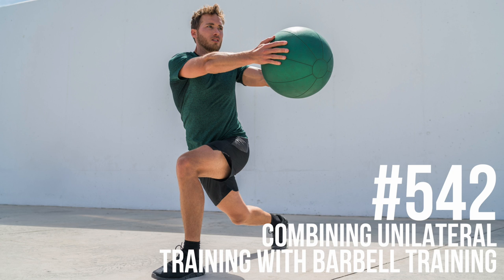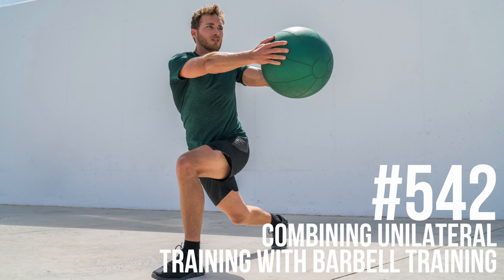Episode 542: Combining Unilateral Training with Barbell Training for Maximum Gains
542: Combining Unilateral Training with Barbell Training for Maximum Gains + Reviews of the 5-Factor Diet, M-Plan & Other Popular Celebrity Diets

In this episode, Sal, Adam & Justin discuss Unilateral training, the pros and cons and how to combine it with barbell training to maximize gains.

In the second half of the episode they review several diets that are now popular with celebrities and discuss how to avoid the pitfalls that many of these diets have. Included are the 5-Factor Diet, M-Plan, Alkaline Diet & more.